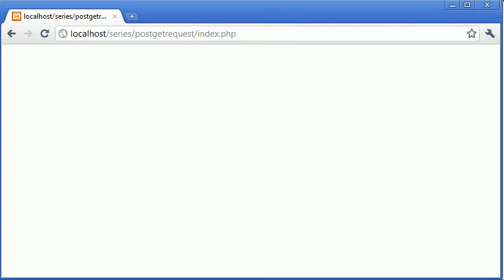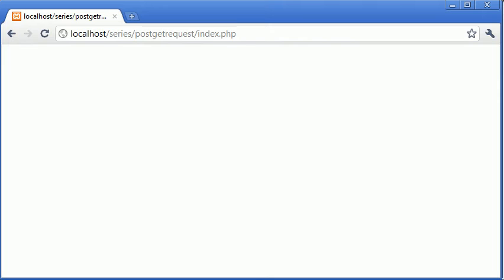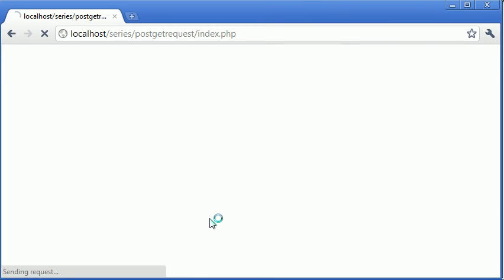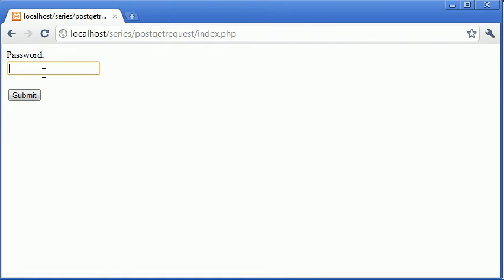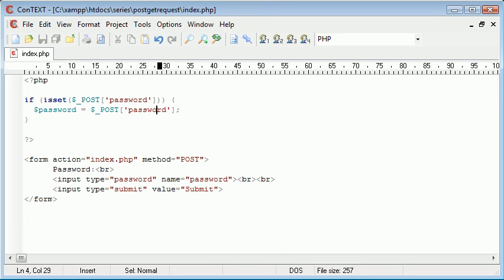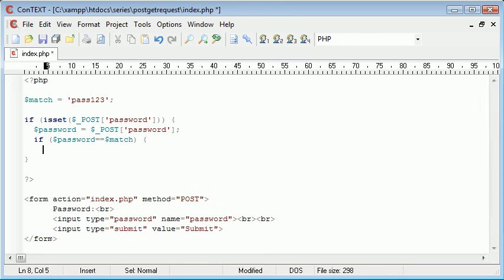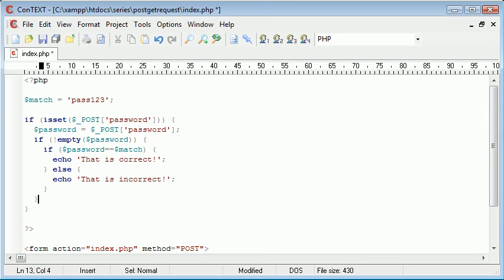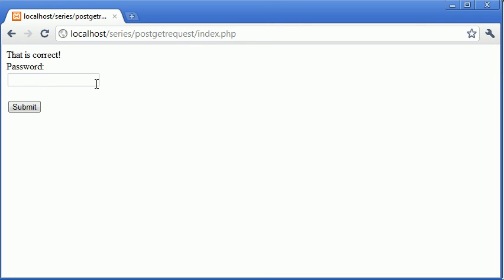Beginner PHP Tutorial - 70 - Working with $_POST Variables